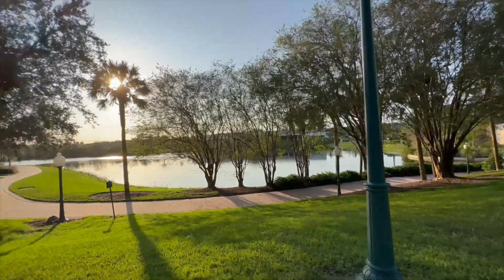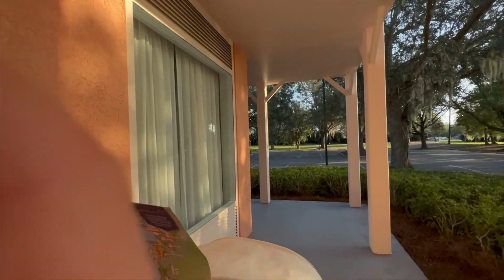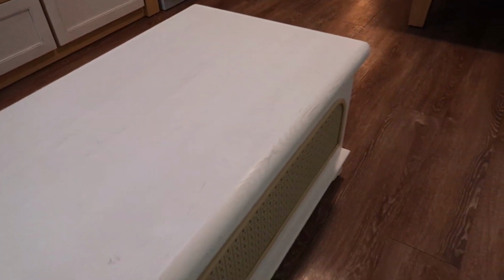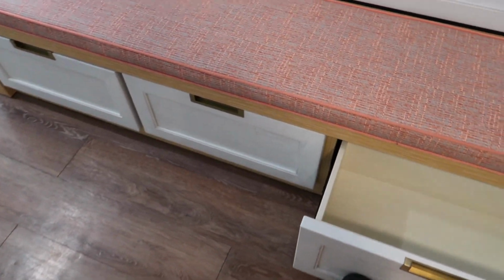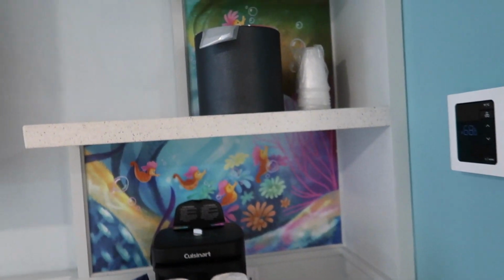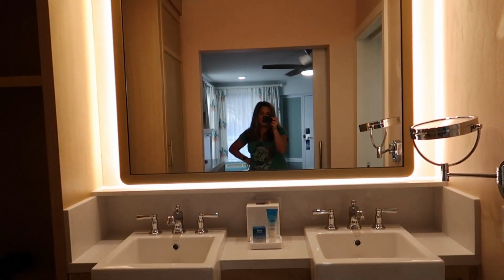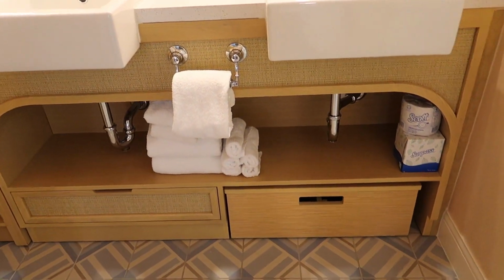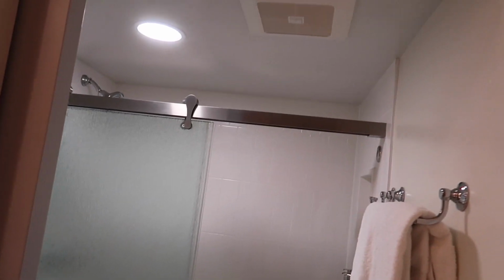NEW! Little Mermaid Room Tour at Disney's Caribbean Beach Resort by Magical Mom Laura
We were one of the first guests to stay at the new Little Mermaid inspired rooms that replaced the Pirate themed rooms at the Caribbean Beach Resort. It’s so open, has nice subtle decor, a beautiful bathroom and 2 queen beds. However, my favorite part is the pull out stool for kids with the hidden Mickey. More of this Disney. 👏🏼👏🏼👏🏼

My new packing list!  It's a digital download.  It's just a $1 with code MAGICAL.  Check it out

Thanks for checking out my channel!  My name is Laura and here I share being a first time, stay at home mom to my daughter Landon.  My husband Phil and I have been going to Disney World since 2004 and before that I went a lot with my mom and sisters.  It's our happy place.  You can check out the playlist section of my channel for more Disney vlogs and some What's in my Stroller videos and other fun Disney info!